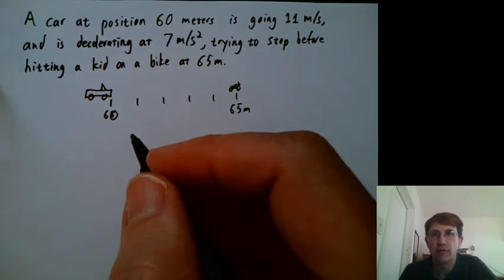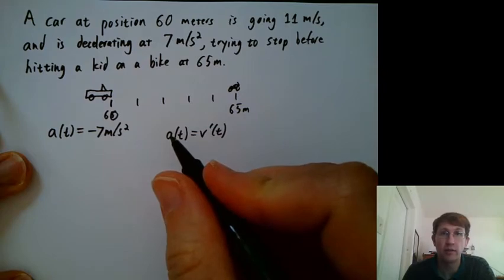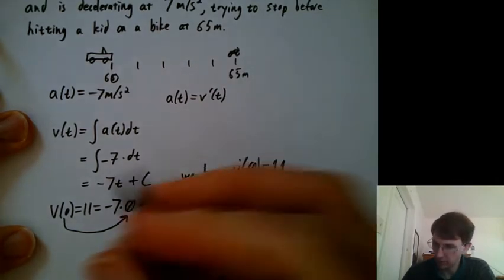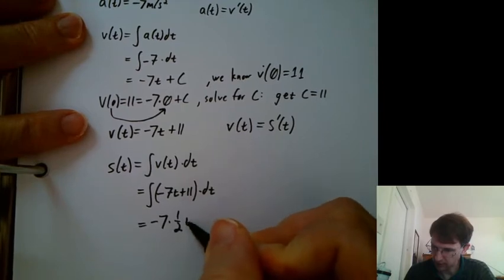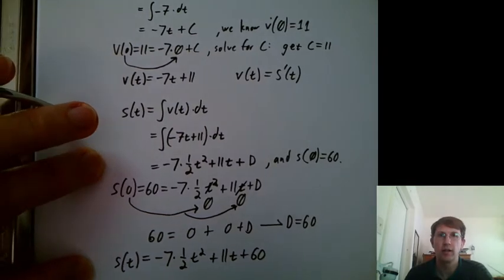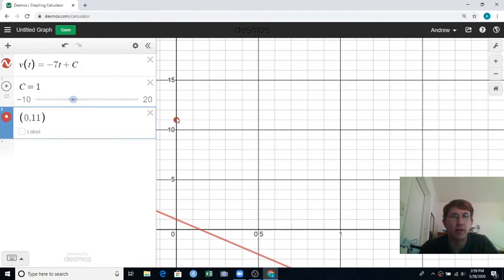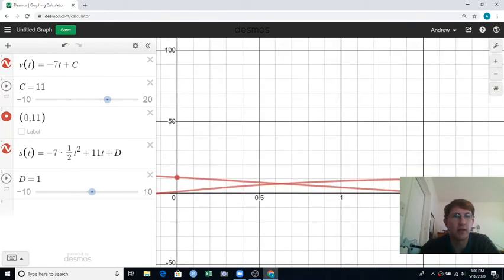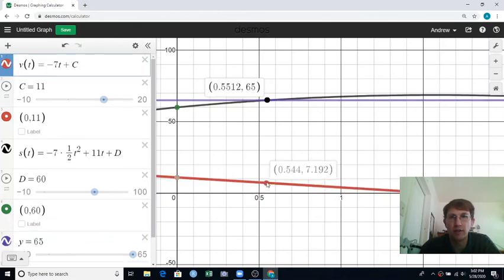math120 ch51g accel velocity position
Using indefinite integrals to go from information about acceleration to knowing the velocity as a function of time, and then to the position as a function of time. Along the way, we use information about the initial conditions (initial velocity, initial position) to figure out the value of the +C and +D. What we are solving is called an "initial value problem": an integration problem where we are _also_ given initial values.

In our initial treatment of the stopping-a-car problem, way back at the start of the semester, we started at t=13 rather than t=0. Here's how the calculations go in that situation:
v(t)= -7t+C, and we know v(13)=11.
v(13)=11=-7*13+C, solve for C, get c=11+7*13=102.
So, v(t) = -7t + 102.
s(t) = integral of v(t) dt
= integral of (-7t + 102) dt
= -7*0.5*t^2 + 102t + D
We also know that s(13)=60.
s(13)= -0.7*0.5*13^2+102*13+D = 60
Solve for D, get D=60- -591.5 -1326 = -674.5
So, s(t) = -7*0.5*t^2 + 102t + -674.5